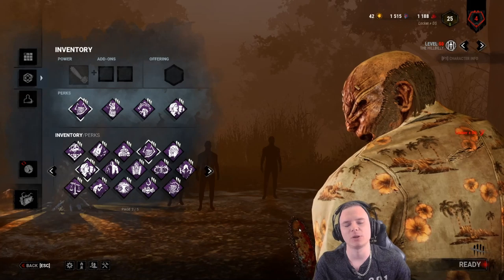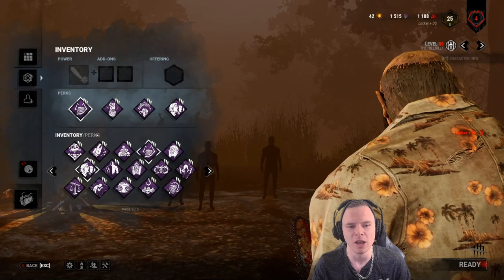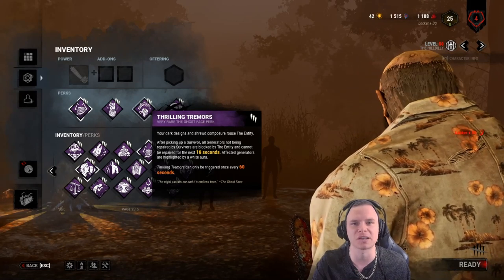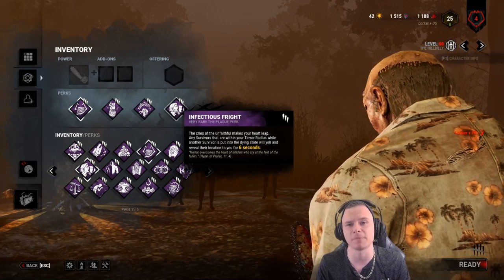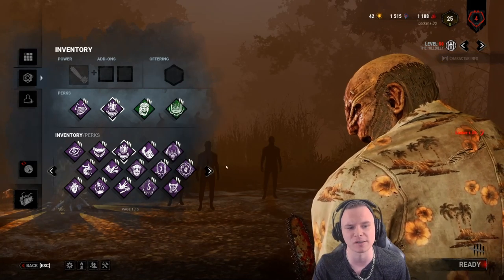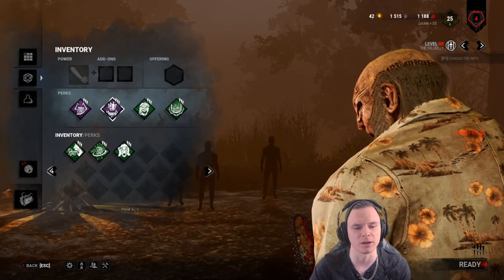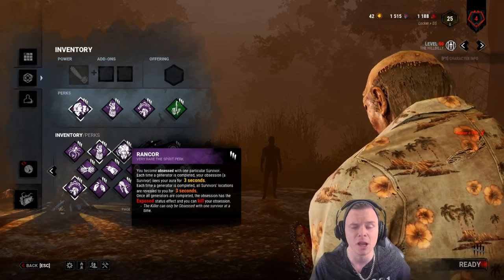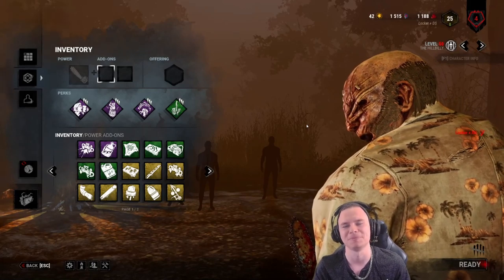Fungoose No Addon Tier List and how to Build the HillBilly Tier 3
How to Build the HillyBilly and what makes him Tier 3 in my No add ons Tier list.